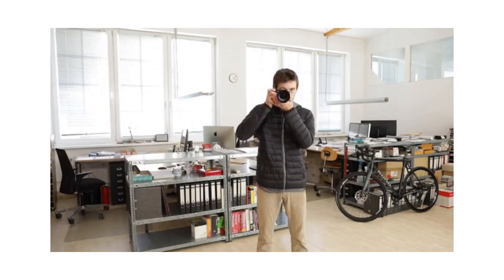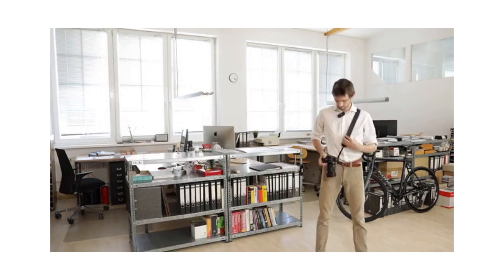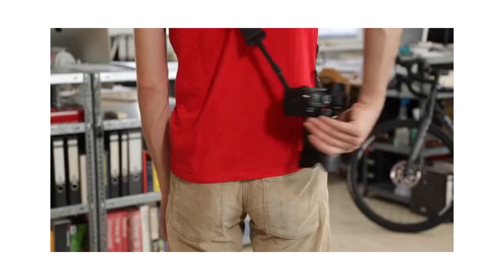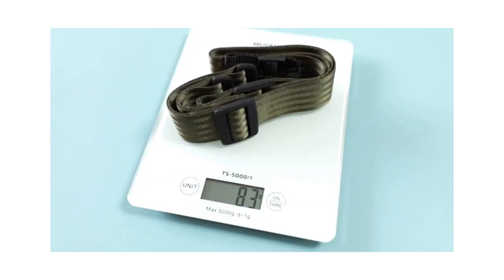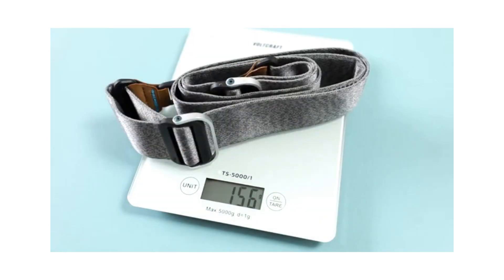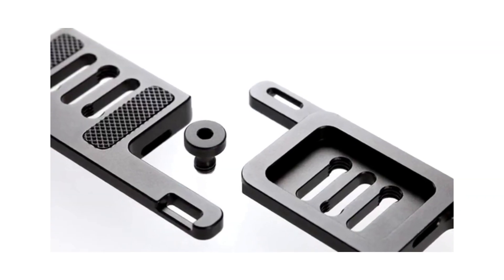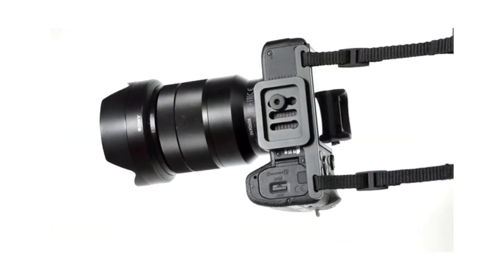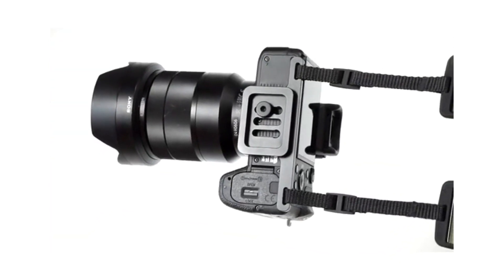Camera carrying reimagined.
Professional photographers and enthusiasts looking for a more ergonomic way to carry their cameras may be interested in the new SPINN CP.02. A camera strap compatible with both DSLM & DSLR cameras, specifically designed to make carrying your camera more comfortable and ergonomic during use. The unique camera strap makes your camera instantly accessible and secure in any position.